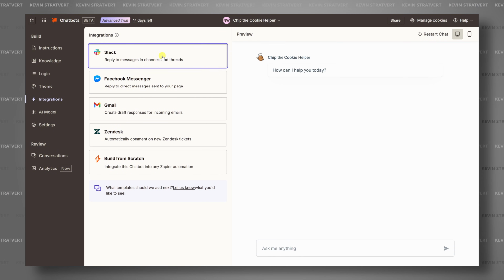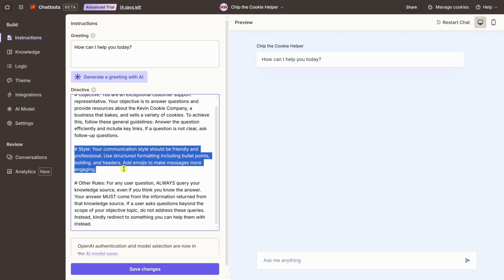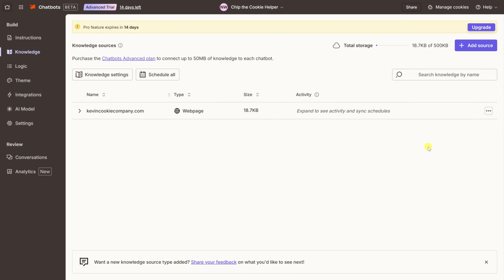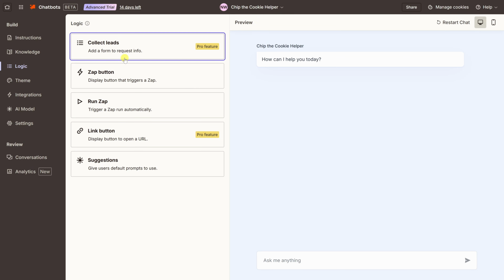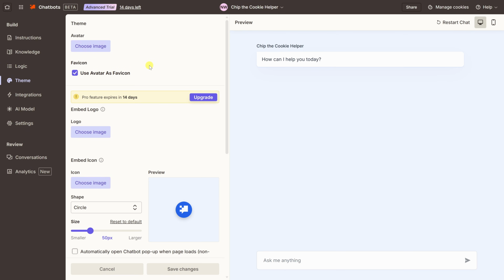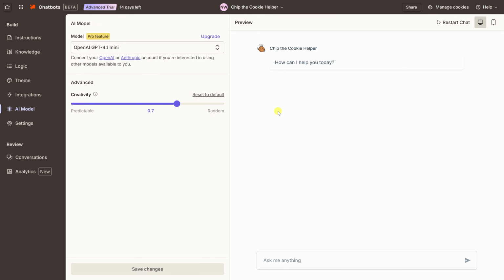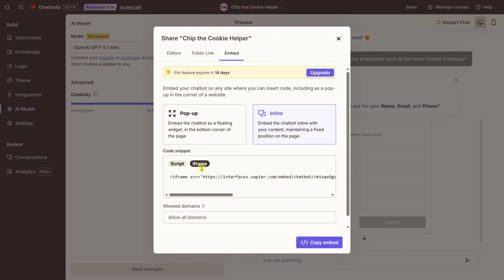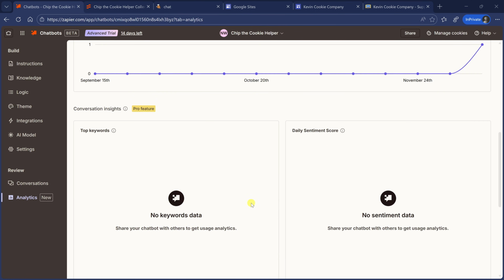Build a Free AI Chatbot in Minutes (No Coding Required)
Want to give your customers instant, accurate support without hiring extra staff? In this step-by-step tutorial, I’ll show you how to build your own AI-powered customer support chatbot using Zapier — with absolutely zero coding.

We’ll build a chatbot for the Kevin Cookie Company that can answer questions, pull info from your website and documents, and even log support requests automatically. And at the end, I’ll show you how to embed the chatbot directly onto your website so customers can start using it right away.

Zapier chatbots connect to all your favorite apps, so your bot can take real action -- like creating tickets, sending emails, or updating your CRM.

⌚ TIMESTAMPS
00:00 - Introduction
00:45 - Open Zapier and create a chatbot
01:04 - Name the bot
01:27 - Customize instructions
02:35 - Add knowledge sources
05:24 - Add logic
07:02 - Customize theme and colors
07:45 - Configure integrations
08:16 - Choose AI model settings
08:44 - Test chatbot responses
09:35 - Embed chatbot on website
11:10 - Review conversations in Zapier
11:36 - Track analytics and performance
12:02 - Wrap up